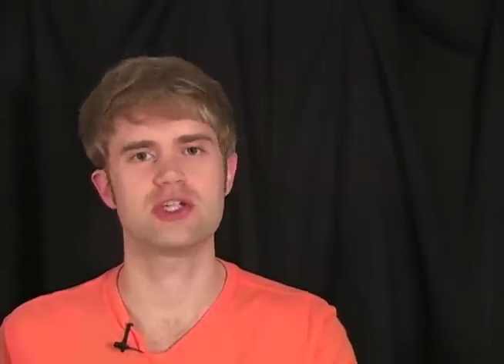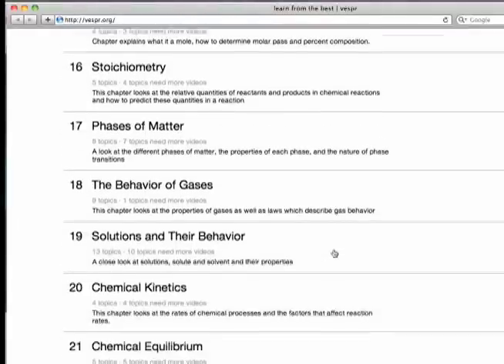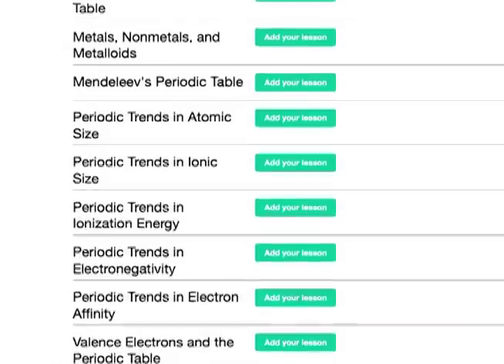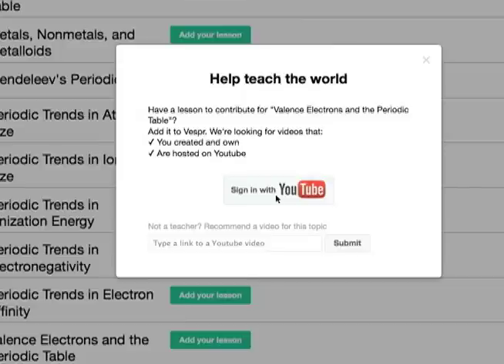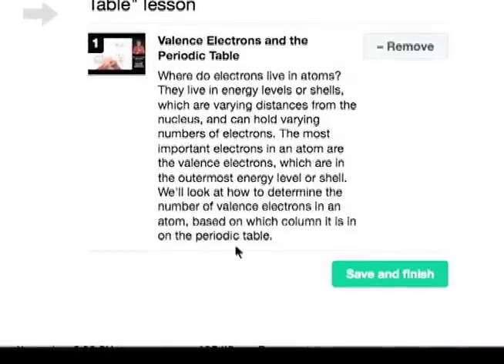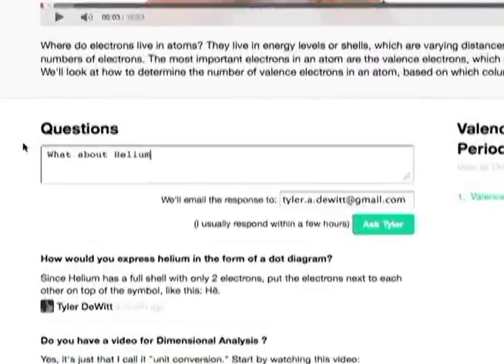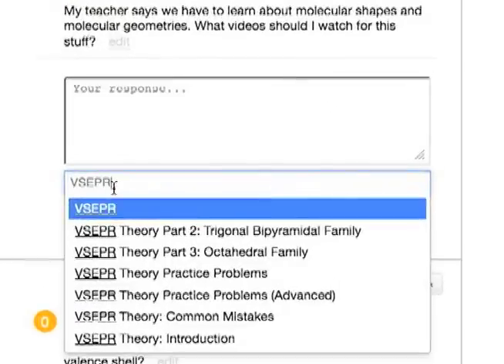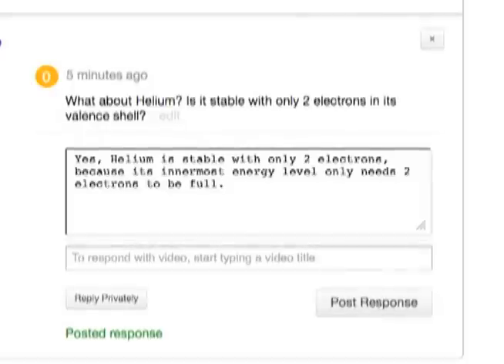Join Us at Vespr.org!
Vespr.org is a new website for educational video that we hope will allow students to learn any topic from the best teachers online, all for free.